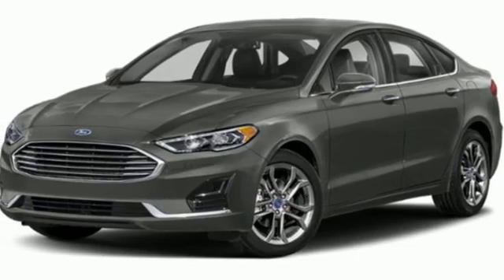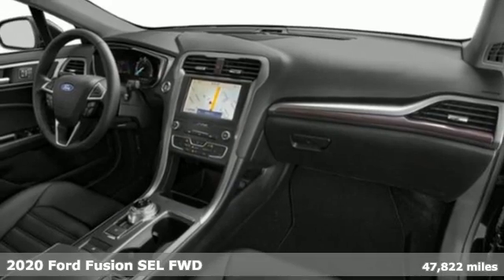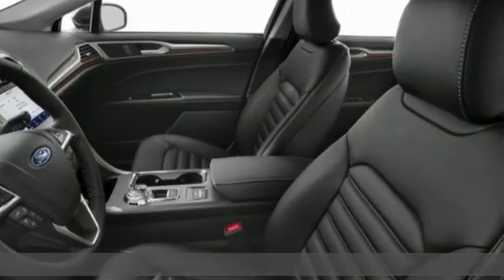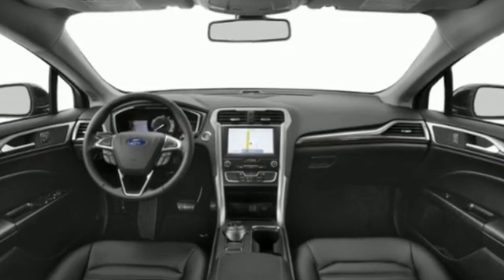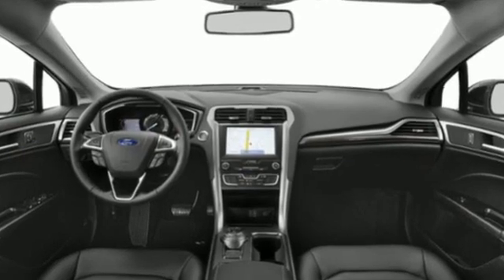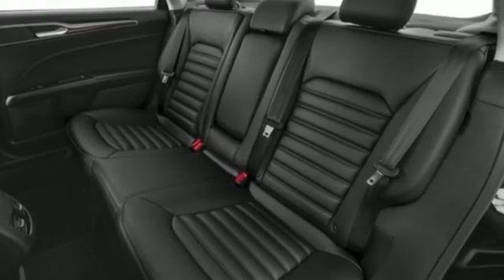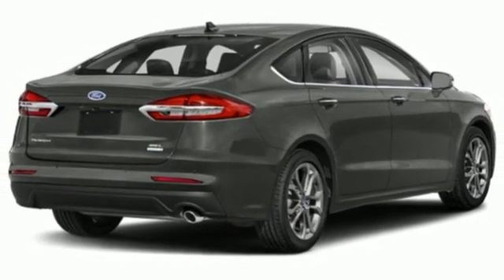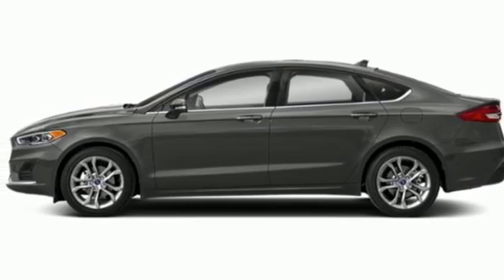Used 2020 Ford Fusion Saint Paul White-Bear-Lake, MN WB4782P - SOLD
Year: 2020
Make: Ford
Model: Fusion
Trim: SEL
Engine: 4 Cylinder Engine
Transmission: 6-SPEED A/T
Color: Magnetic Metallic
Mileage: 47822
Stock #: WB4782P
VIN: 3FA6P0CD0LR195791

Address:
3400 Highway 61 North